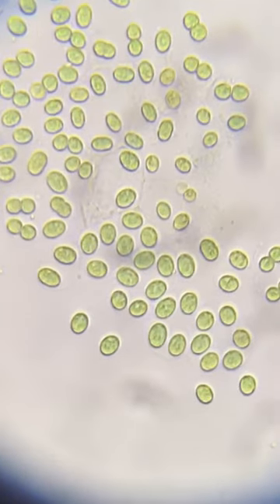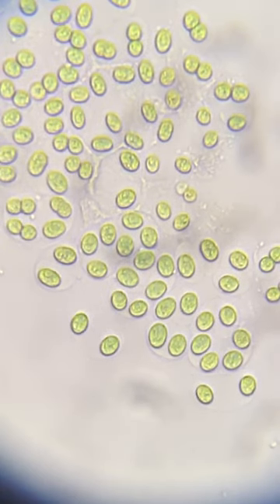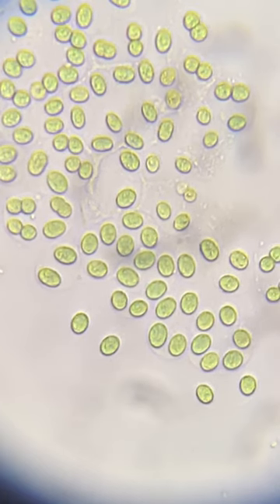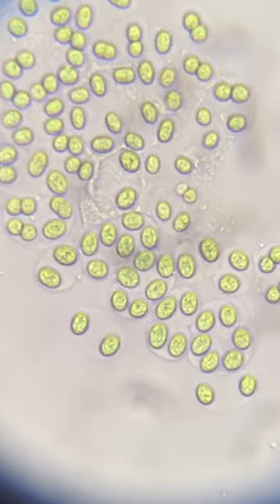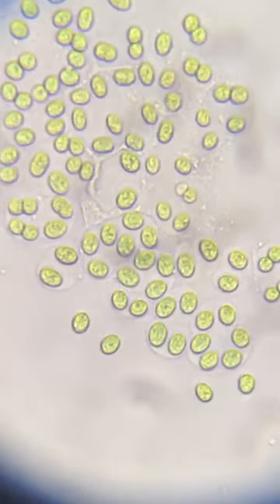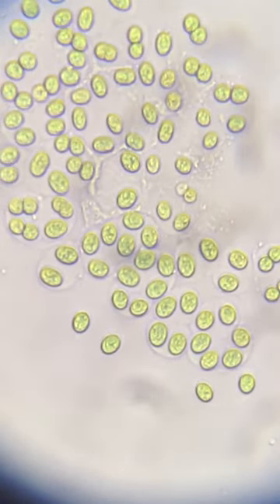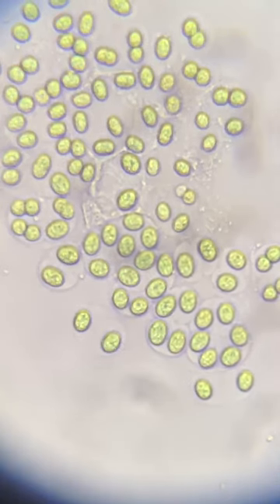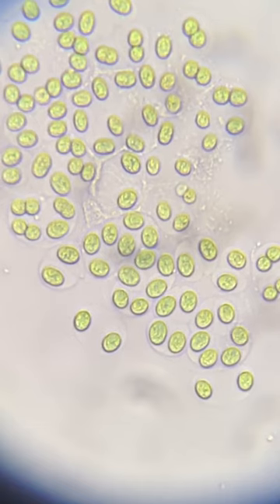Living Gloeocapsa sp. - Cyanobacteria.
Gloeocapsa sp. with vegetative cells inside of a gelatinous sheath. Sample taken from freshwater.